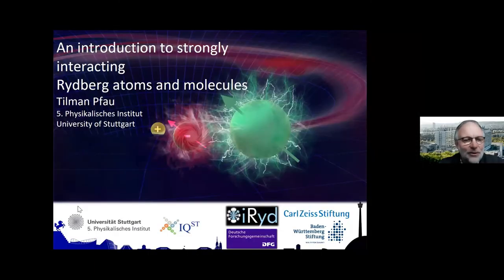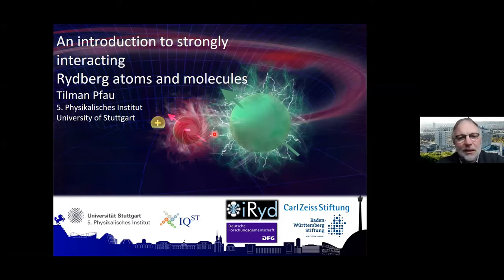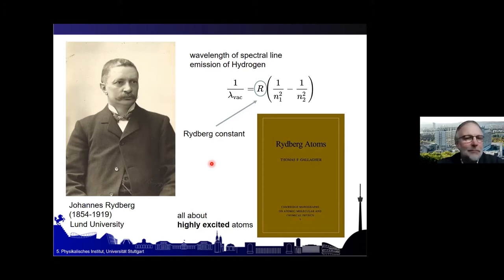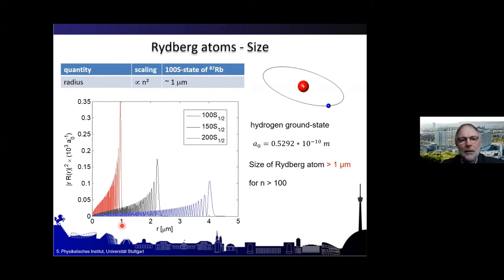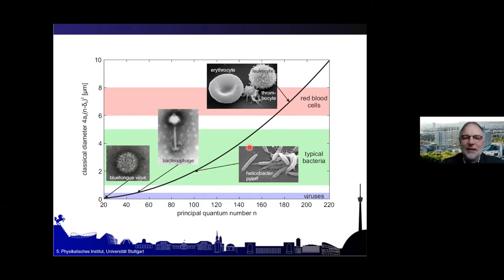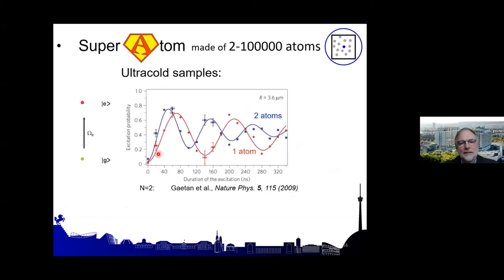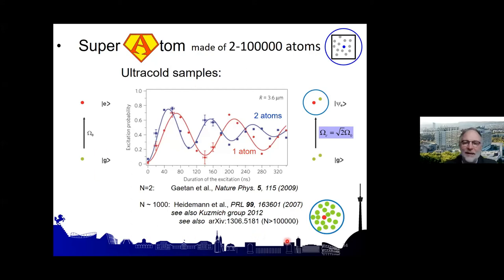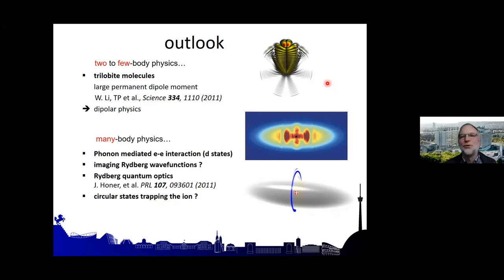An Introduction To Strongly Interacting Rydberg Atoms And Molecules (Lecture - 1) by Tilman Pfau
PROGRAM: ONLINE SCHOOL AND DISCUSSION MEETING ON TRAPPED ATOMS, MOLECULES AND IONS

ORGANIZERS: Bimalendu Deb (IACS Kolkata), Sourav Dutta (TIFR, Mumbai) and Saikat Ghosh (IIT Kanpur)
VENUE: Online

The goal of this online school and discussion meeting is to update students and researchers with the recent developments in Ultracold Trapped Atomic, Molecular and Ionic systems. The primary emphasis will be on experimental aspects. The unifying underlying theme is: control of quantum states. It is expected that the attendees will imbibe a significant amount of technical know-how from the School, in addition to the physical concepts driving the research. The suffixed Discussion Meeting will provide a platform to showcase some of the latest developments in the field.

The lecture topics are categorized under four categories:

1. Trapped ion quantum computing and simulation
2. Rydberg systems
3. Ultracold molecules and mixtures
4. Emergent topics in AMO sciences